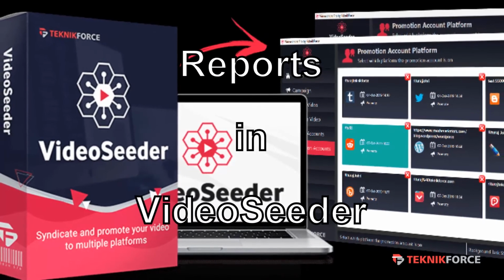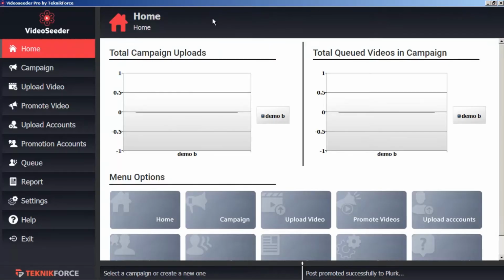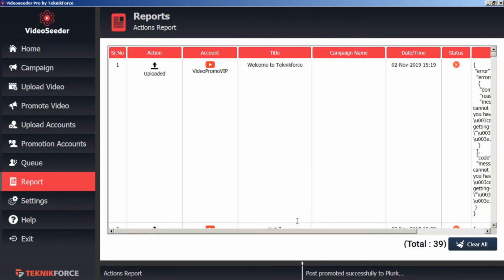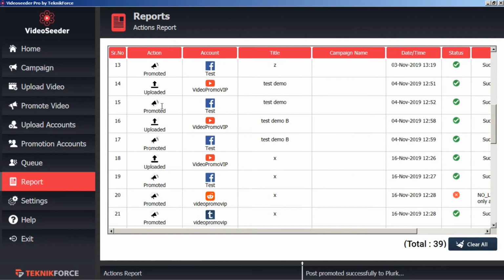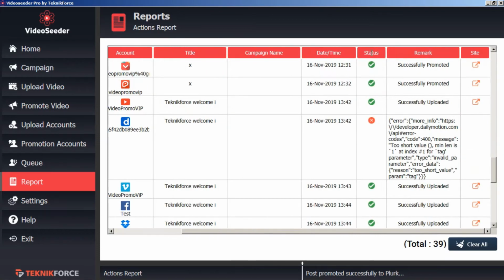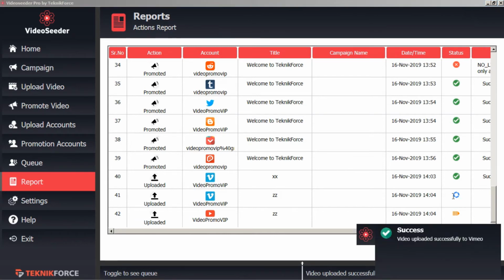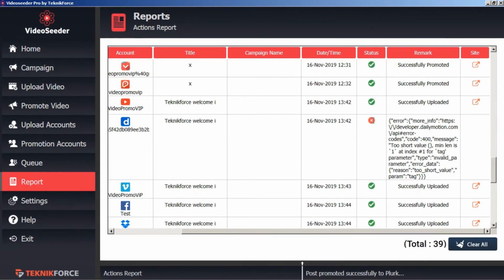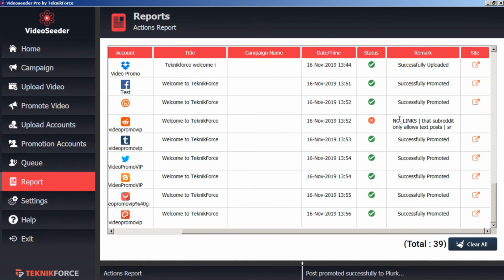VideoSeeder Tutorial 07 Reports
In this video we are going to discuss the reports segment of Videoseeder. Videoseeder keeps a detailed reports tab on all of your activities.

Reports can be accessed from the left side dashboard or from the menu options below. This leads you to the actions report.

Know all your video uploads and promotions along with the accounts, video tiles and many more details on one page.

Track your jobs right from those completed successfully to errors. This is especially important when there are errors. It allows you to fix any errors and post again.

Reports helps you manage your upload and promotions easily.